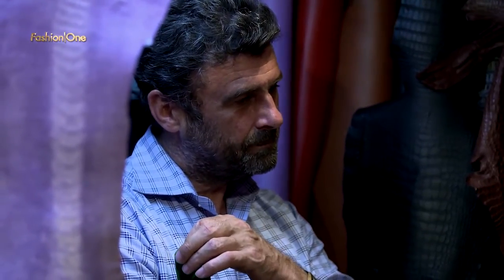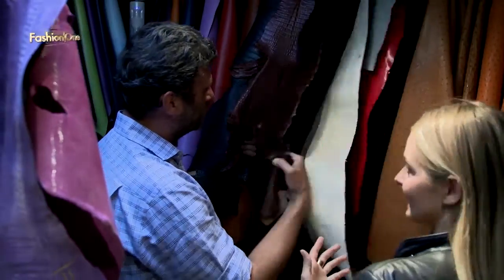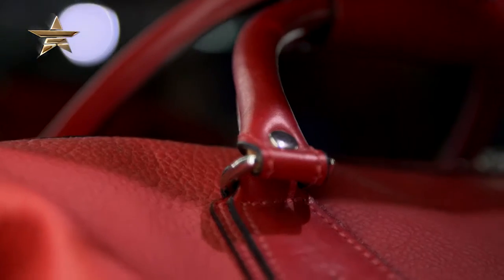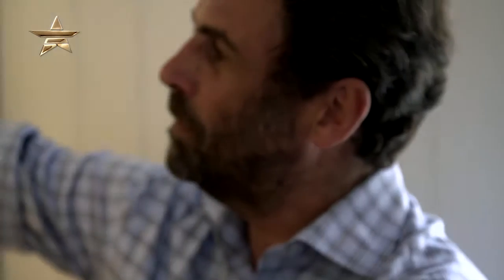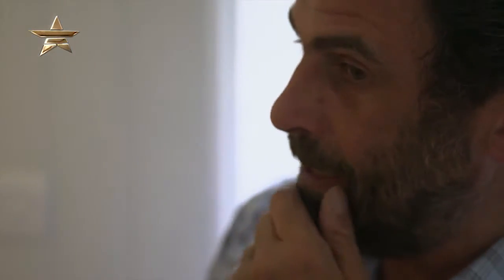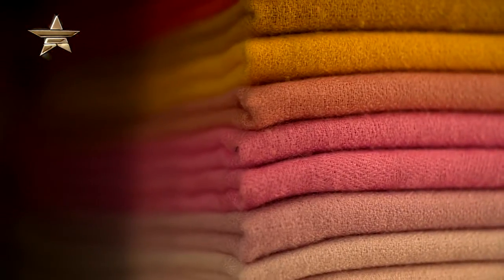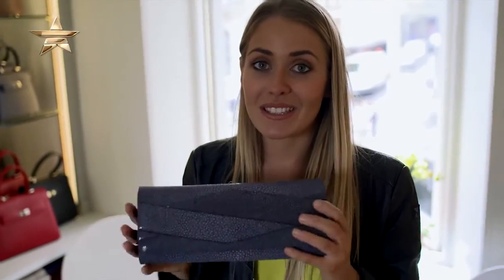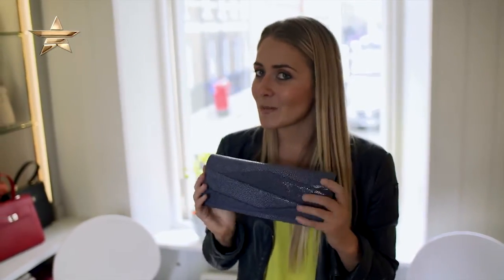PICKETT | Flagship Store Mayfair London | Fashion One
Catch the latest PICKETT Flagship Store Mayfair in London. Fashion One corresppondent Stefanie Rycraft Jones gracing an interview with the founder of Pickett' Trevor Pickett. Pickett is a british luxury brand with a longstanding ethos to provide luxury leather goods that are handmade. It represents the unique character of artisanal luxury. Look for the collection at label’s boutiques and choose your favorite design piece!

Category: Tendencies, What's Haute

"PICKETT Flagship Store Mayfair London " "Flagship Store Mayfair London " "PICKETT" "Stefanie Rycraft Jones" "Trevor Pickett" "FashionOne" "Fashion One" "Fashion Entertainment" "Fashion Model" "Runway" "Beauty" "Music" "Fashion One TV" "Designers" "Fashion Designers" "Style" "Collection" "Fashion Show"